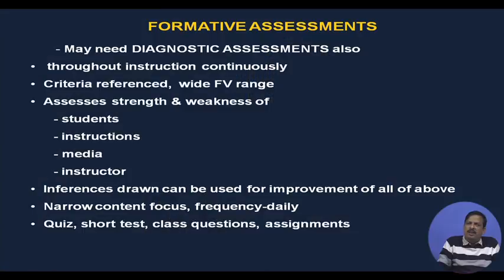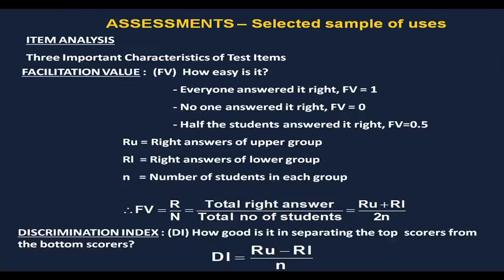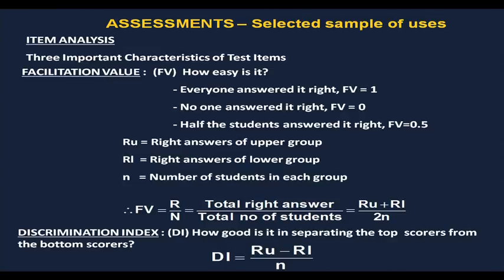Assessment and eveluation ( Contd )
Diagnostic, misconception, facilitation , discriminative, distractor, evaluation,